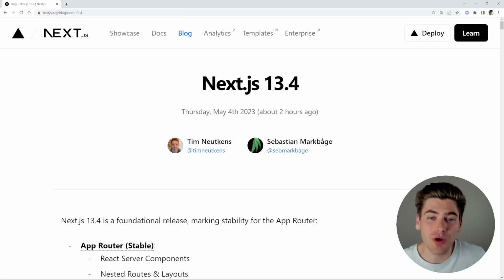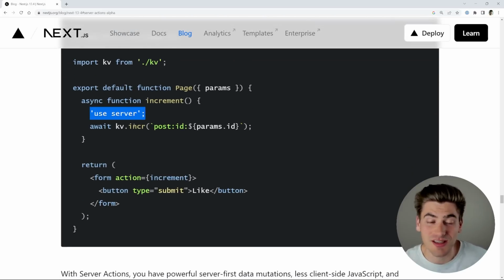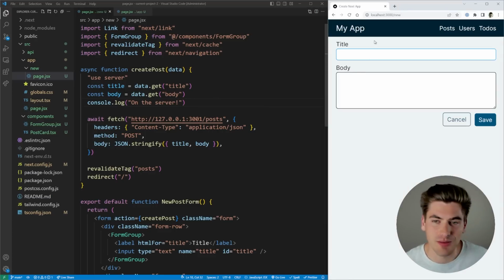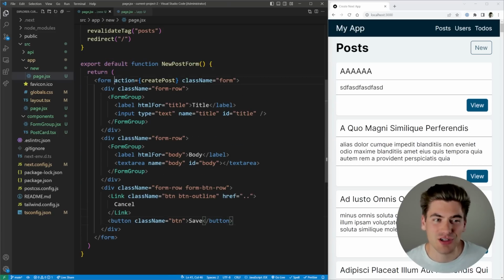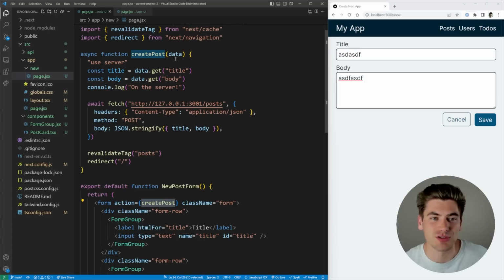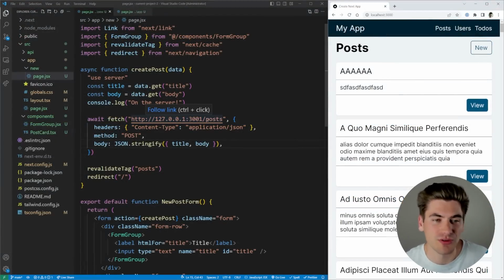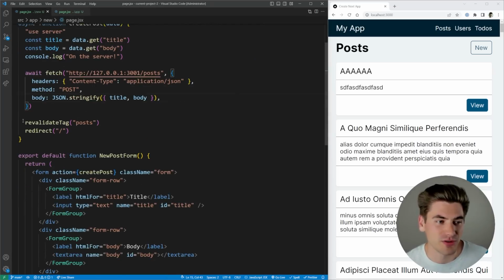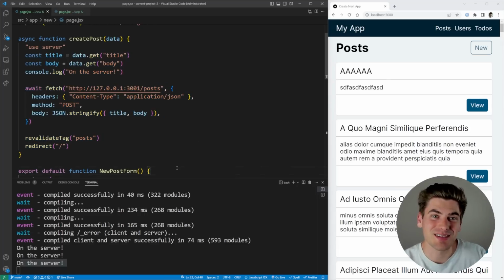Next.js Server Actions Change Everything About React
I have been waiting 6 months for Next.js to announce how they plan to handle mutations and it is finally here with server actions. I am incredibly excited for this new feature and look forward to seeing how it shapes up over the coming months.

⏱️ Timestamps:

00:00 - Introduction
00:24 - Server Actions Example